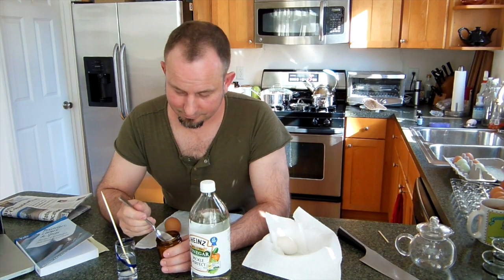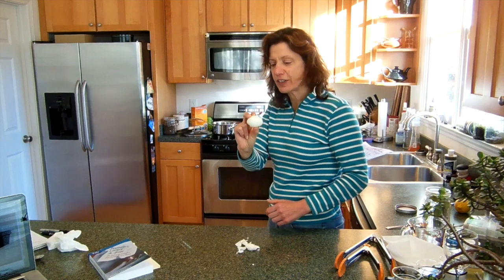Secret Writing - on Eggs and Newspaper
This video is about Invisible Inks and Secret Writing - concealing messages on Eggs and Newspaper.
Kristie Macrakis author of "Prisoners, Lovers, and Spies - the Story of Invisible Inks" pays a visit to Jason Lye's kitchen where the two of them use household materials to hide secret messages.  Kristie's book comes out March 2014, and contains an appendix by Kristie and Jason describing sympathetic ink experiments that can be performed using materials available at the store.  The book is available for pre-order through Amazon.